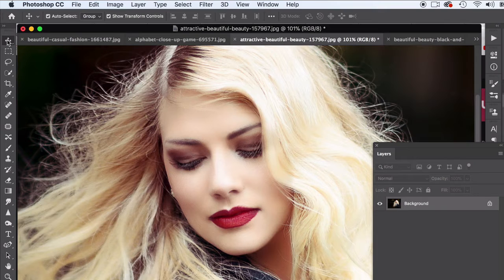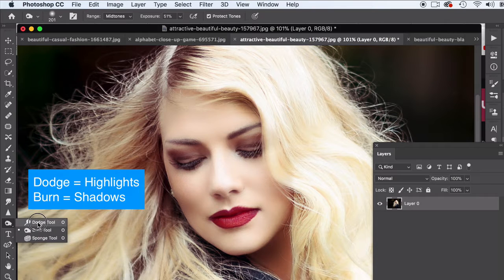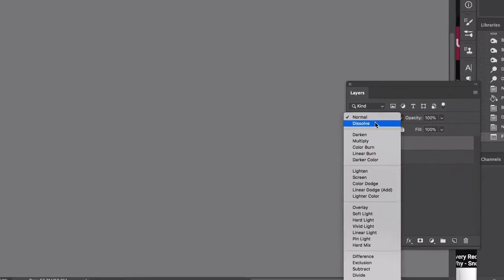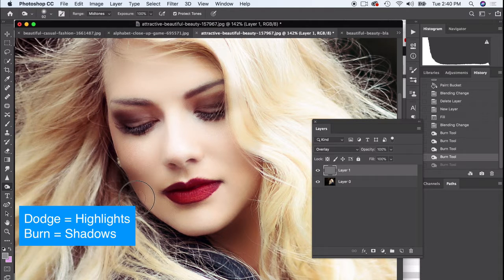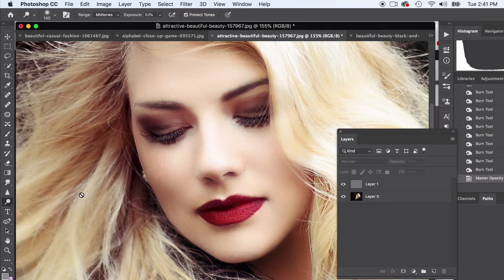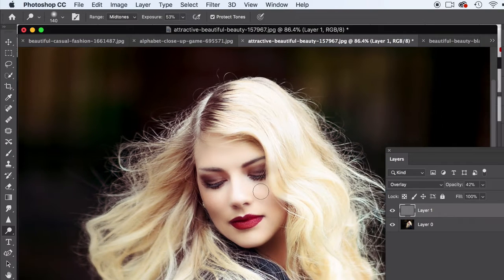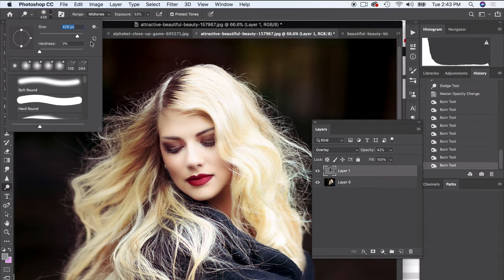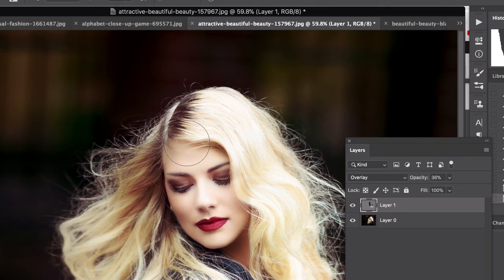Non destructive editing in photoshop part 1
Non-destructive editing in photoshop is a new way of editing image files. There are many great advantages in non-destructive editing, including greater flexibility, easier collaboration and more control over individual layers than you would get with other tools. Non-destructive editing also has some limitations - for instance you cannot perform pixel-level edits without making destructive edits first